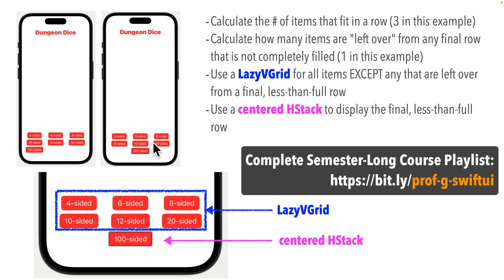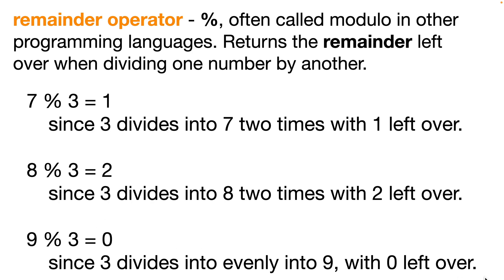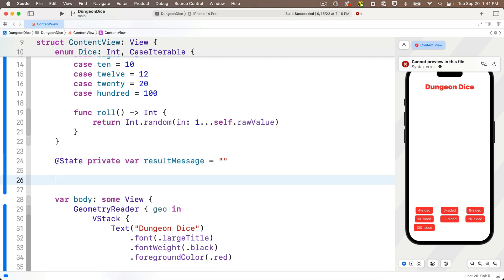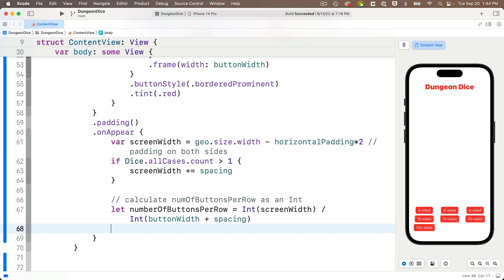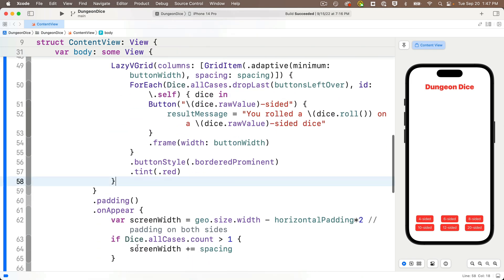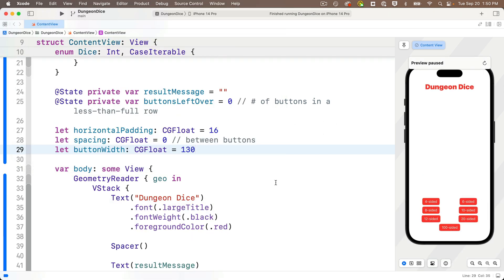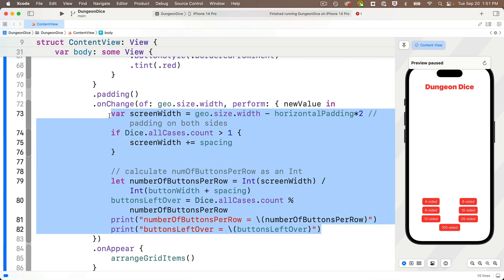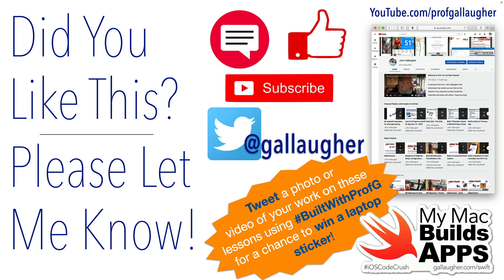Ch. 4.5 Detect Device Rotation & Reflow + Center a LazyVGrid in SwiftUI DungeonDice app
Learn to center the last row of items that would normally show in a LazyVGrid. We'll also detect when a device has been rotated so we can recalculate user interface layout, we'll use .onAppear, .onChange, .dropLast, .suffix, and the % remainder (sometimes called modulo) operator.